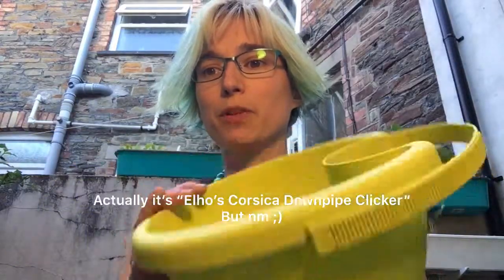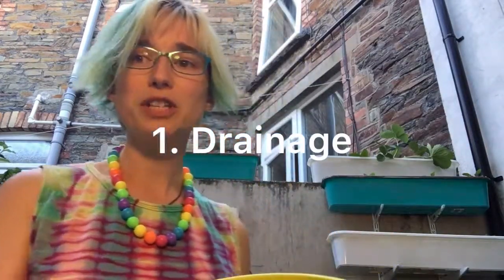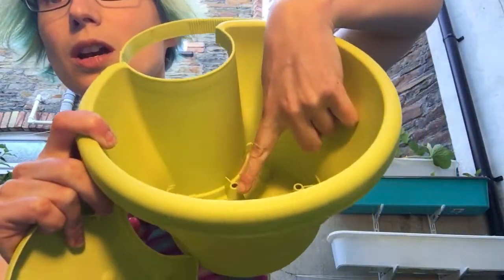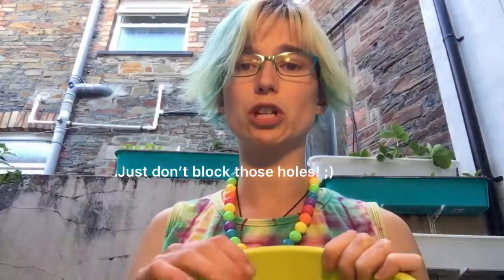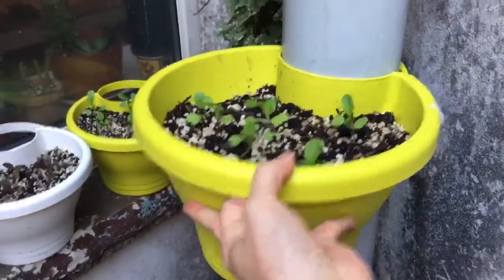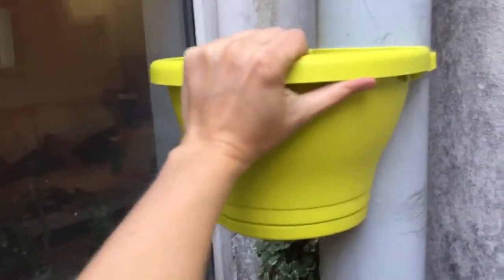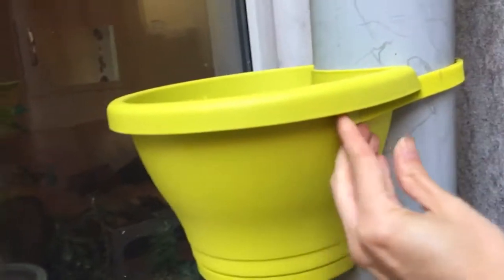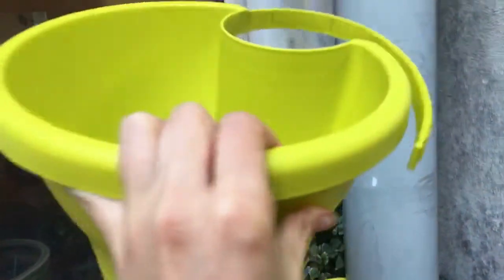Elho Corsica Drainpipe Clicker Planter Fixes: Drainage, Slipping & Falling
A quick & impromptu vid addressing some of the issues & complaints I’ve seen about this planter, which, otherwise is a well made and pretty neat way to dress up your drainpipe :)
If you’re having issues w/this I hope Hope these tips help :)